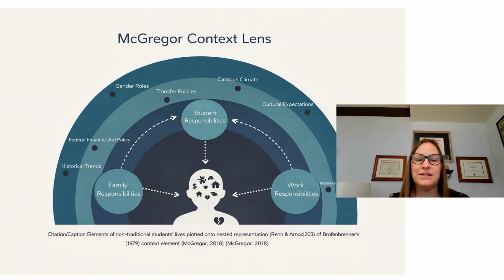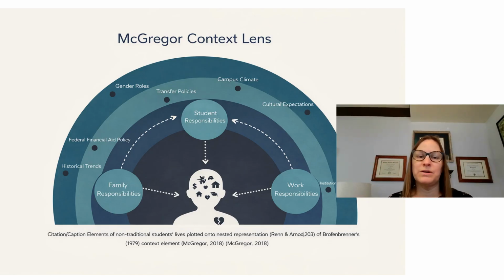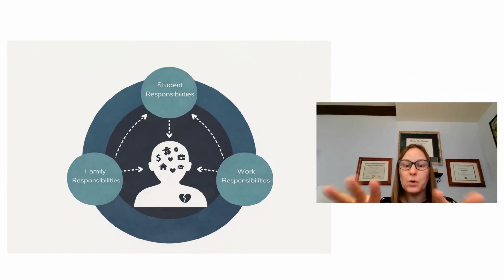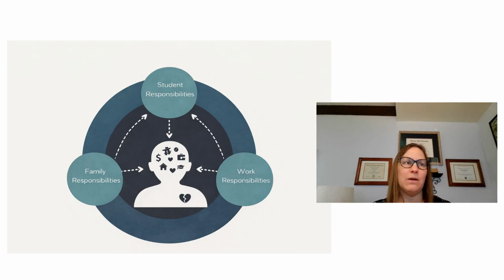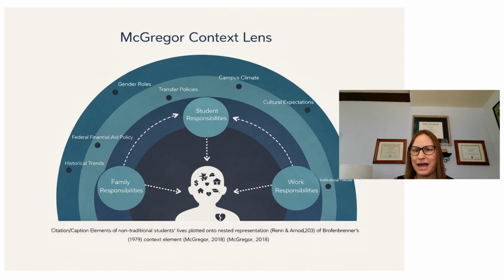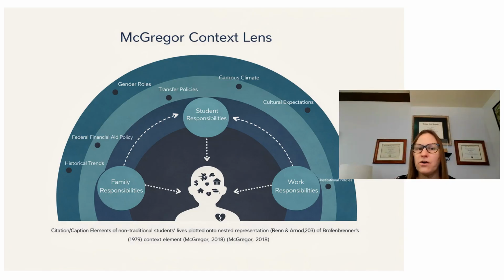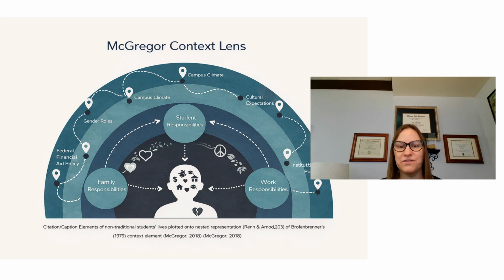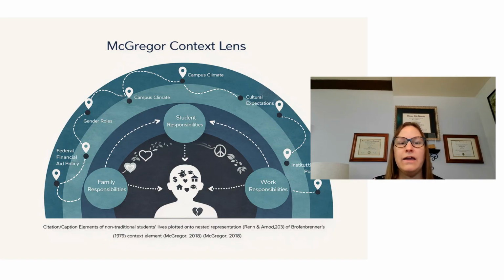Bonus Video McGregor Context Lens 1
VIDEO DESCRIPTION — BONUS: The McGregor Context Lens

If you’ve been following Notes in the Margins, you’ve probably heard me reference “my lens.”

This is that video.

In this bonus episode, I break down what I call the McGregor Context Lens—the framework I use to understand, design for, and support students more effectively.

Rooted in Bronfenbrenner’s ecological systems theory (1979) and later expanded through the PPCT model, this approach has been used across higher education to study:

racial identity
peer culture
student engagement

(Renn, 2003; Renn & Arnold, 2003; Murphy, 2010)

But here’s the shift:

👉 I’ve adapted this model to center the adult learner experience
👉 I’ve simplified it to make it more actionable in real-world settings
👉 And I use it as a tool to understand how students actually live—not just how they learn

Because students don’t exist in a vacuum.

They exist in context.

And when we start to see that context more clearly…
we start to design support differently.

This lens shows up across everything I talk about:

student success
belonging and engagement
“drift” vs. failure
unreasonable hospitality in higher education

If you’ve ever thought:
“There’s more going on here than what we’re measuring…”

You’re right.

This is how I make sense of that “more.”

📚 Full Research & Citations

If you want to go deeper—including full citations and the research behind this lens—you can explore my dissertation here:

🔗 Read the full dissertation

📝 Notes in the Margins Question

What did this lens just open your eyes to—and what might you do differently because of it?

Notes in the Margins with Dr. Karen McGregor explores how ideas from books, research, and real-life experiences show up in higher education.

This channel focuses on:

Student success and retention
Adult learners and complex student lives
Belonging, engagement, and persistence
Turning insight into PRAXION

If this resonated:

Share with someone thinking differently about student experience